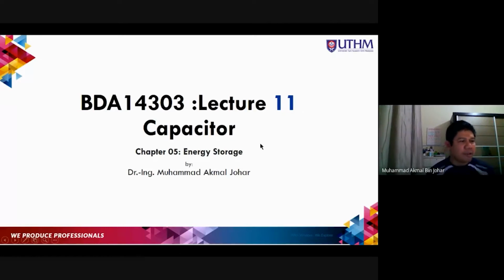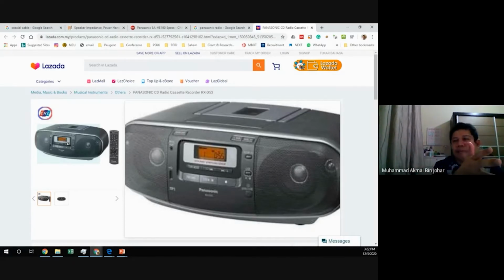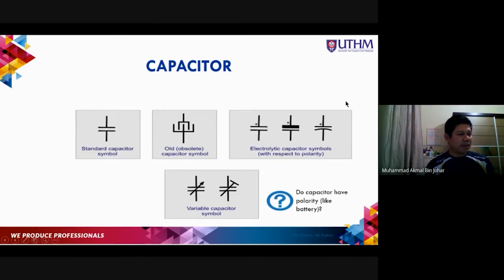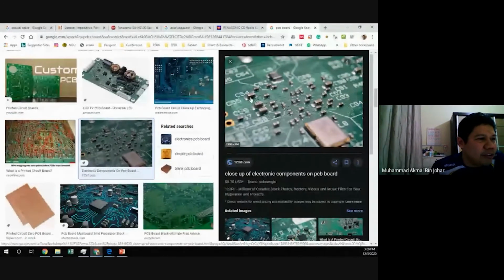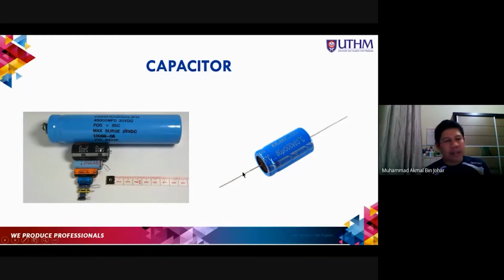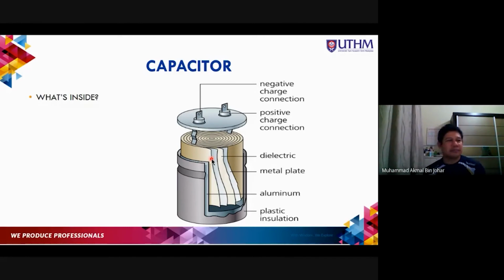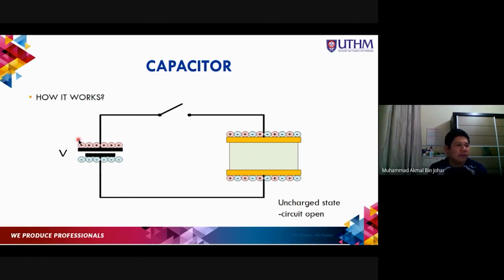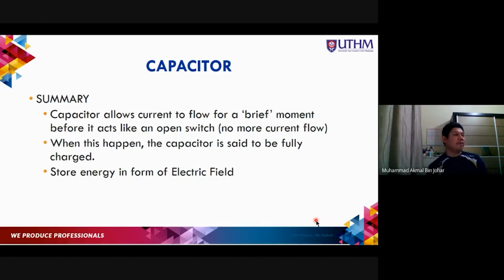BDA14303 Lecture Series: Ch05: Capacitor Part 1